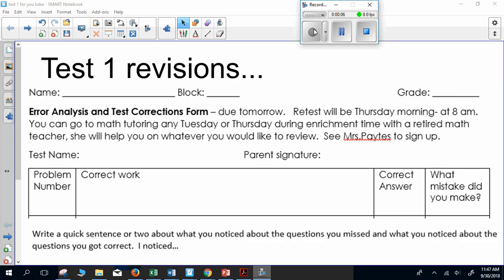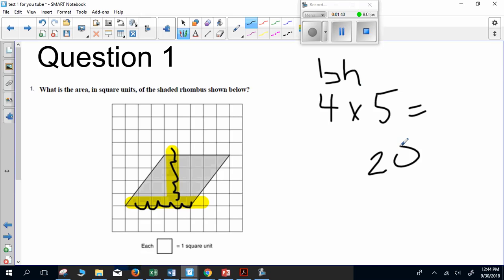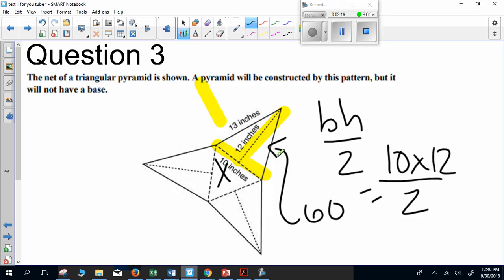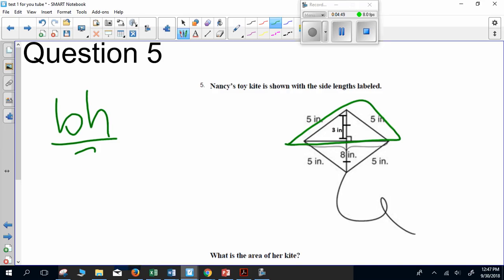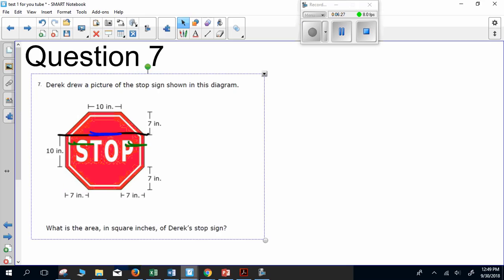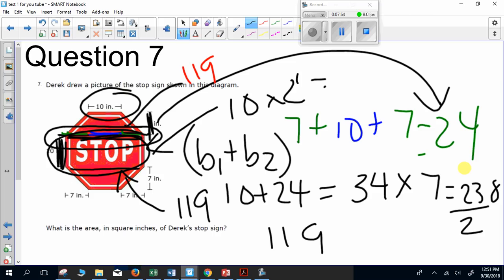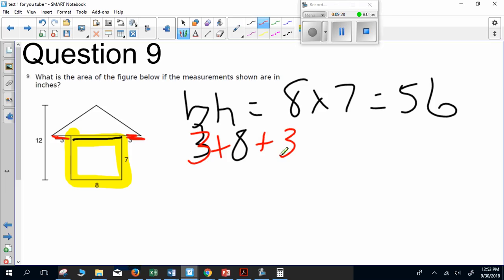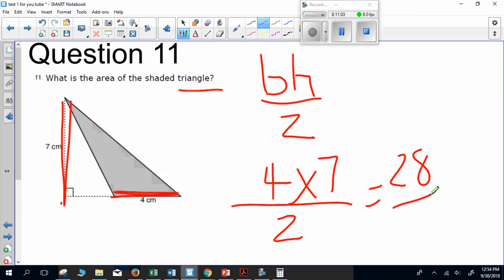test part 1 questions 1 11 for youtube